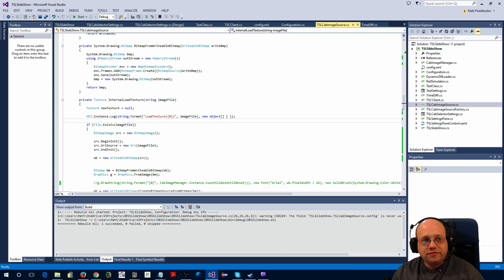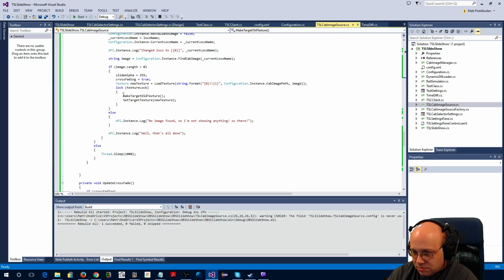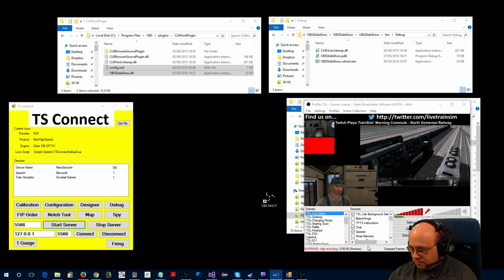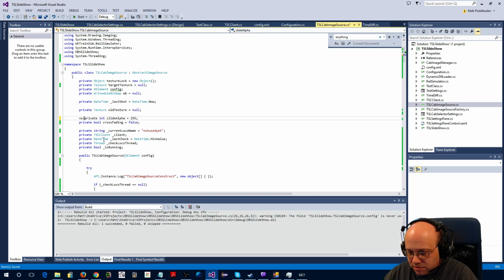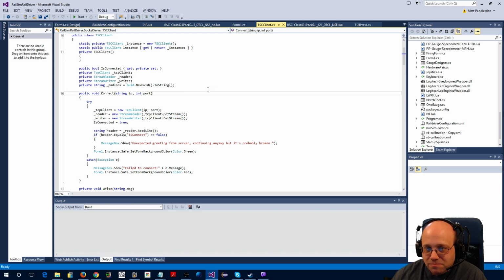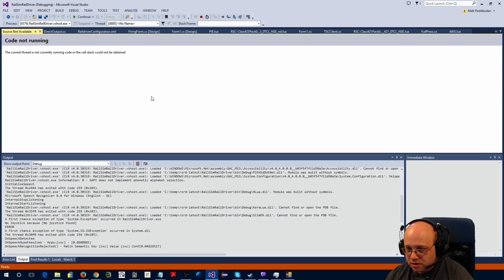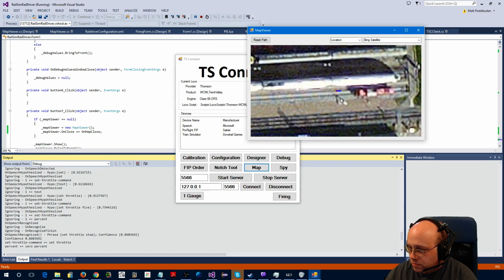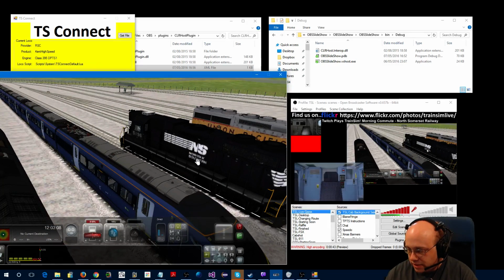Coding Live: OBS / TS2016 Cab Plugin #3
A new series, this time we're coding in C# using Visual Studio.  The aim is to write a plugin for OBS that will talk to Train Simulator 2016 and see what loco we're driving, and then based on that figure out which cab background image to display behind me on the green screen.

Currently I have to do this by hand and 99 times out of 100 i'll forget to do it.  It's also a pain as each image is currently its own entry on the scene in OBS - which makes resizing and moving a nightmare with 30+ of them!

This plugin should vastly simplify it as well as automate the background changing as much as possible.

This stream concludes the work on the cab background switcher plugin for OBS.  It's all working and multithreaded now, with time consuming behaviours taken out of the main thread so it should keep OBS running nicely.

I also spent a little while in this stream looking at TS Connect and resolving a few issues in there, notably a huge performance issue plus a couple of other minor bugs and quirks.  TS Connect is the tool I've written that interfaces with RailDriver and all the Saitek mini-screens etc on my train desk.